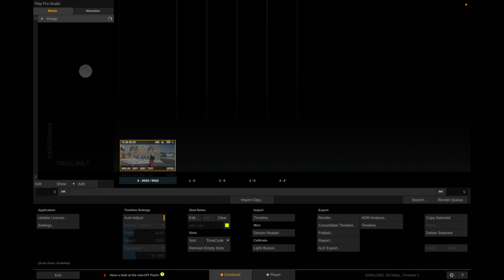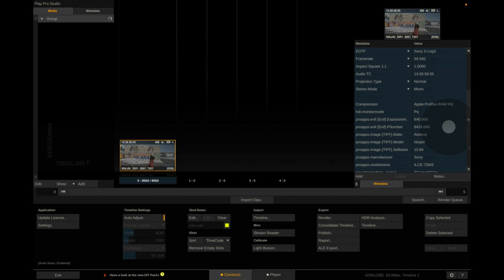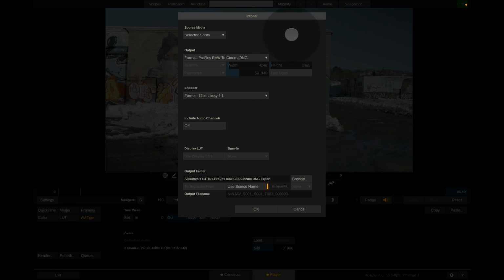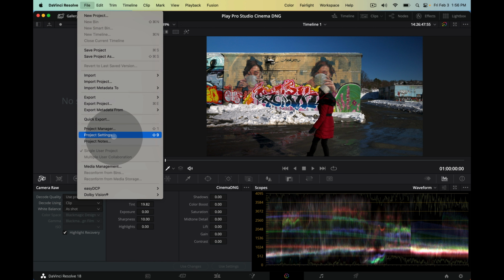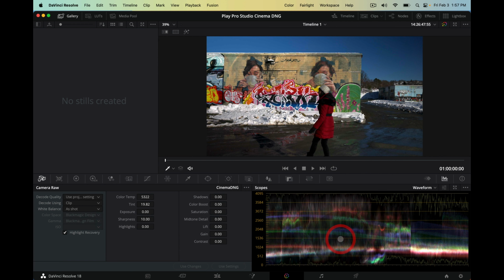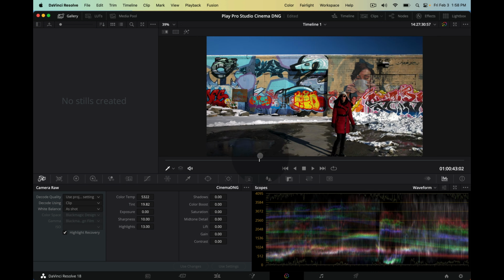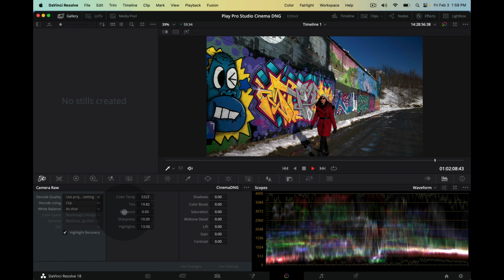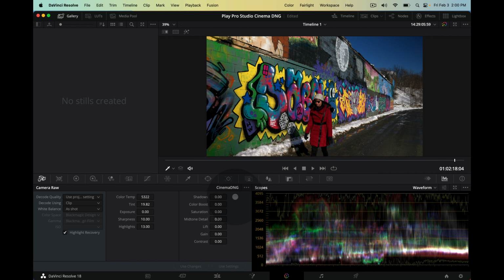Edit ProRes Raw In Davinci Resolve | Ninja V ProRes Raw Davinci Resolve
With Assimilate Play Pro Studio you can now easily convert your PreRes Raw clips to Cinema DNG.

Once converted to Cinema DNG, you can easily edit your raw files in Davinci Resolve Studio.

Then edit your raw Cinema DNG files in Davinci Resolve. The is perfect if you don't have Final Cut X and you prefer editing and color grading in Davinci Resolve.

Works on Mac and Windows.